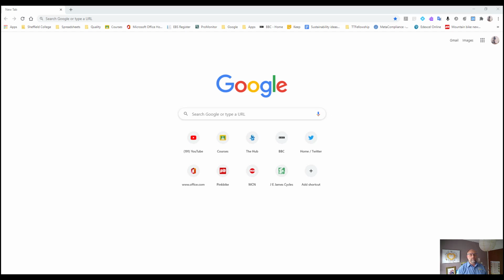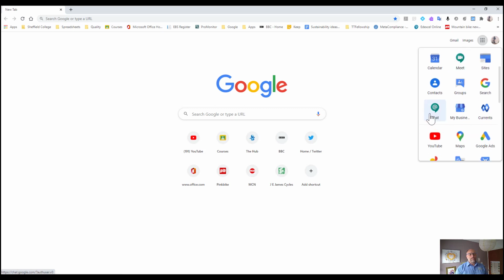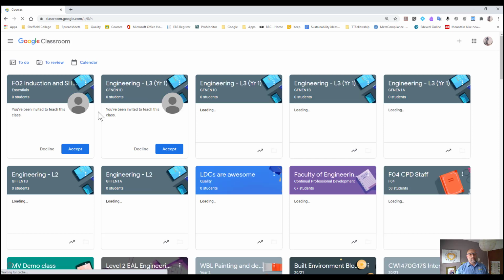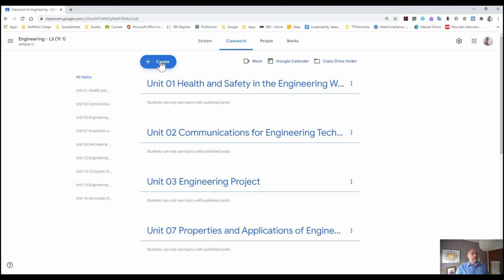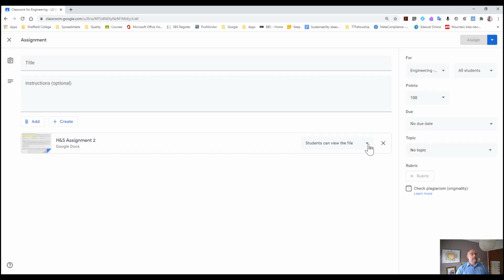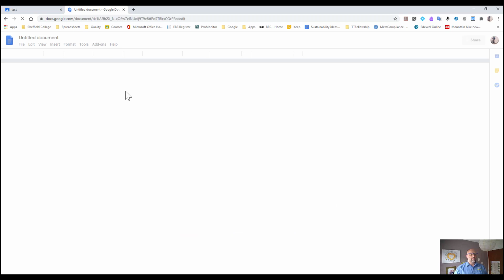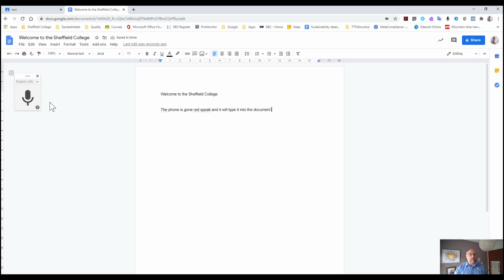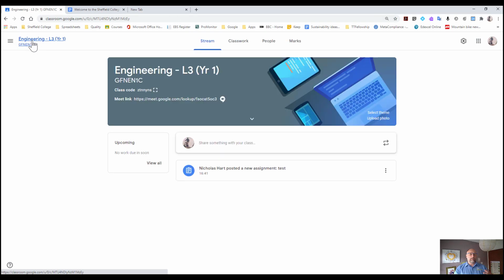Google classroom Welcome TSC